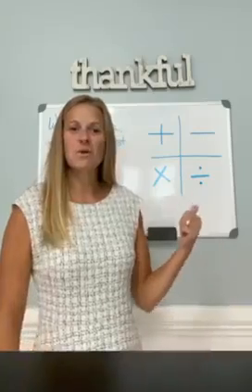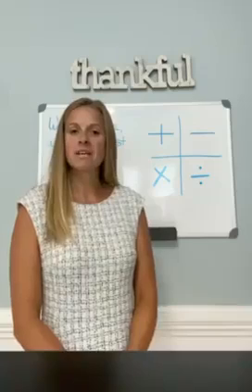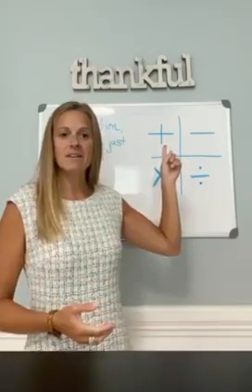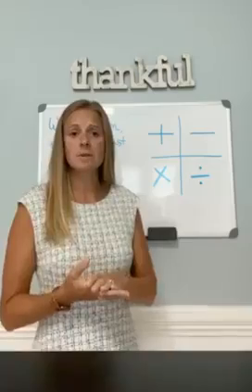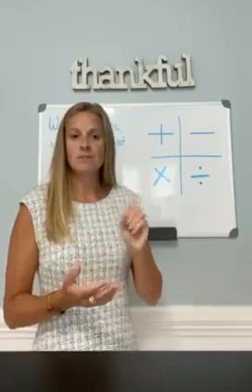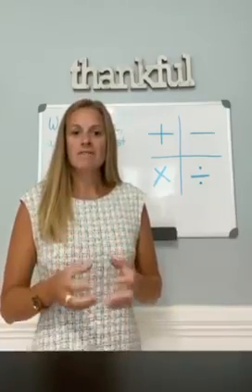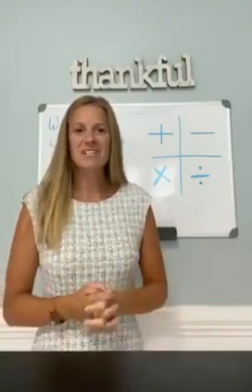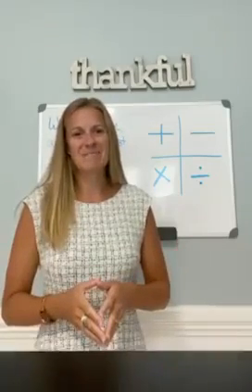Ep.8 - Coaching The Elite with Debbie Lariviere of Middleton Elite Coaching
￼This week on “Coaching the Elite” Coach Debbie Lariviere is introducing the use of the 4 Quadrant Exercise in assessing your activities, your team, and your value proposition.
What symbol most describes you? What is your primary action plan item?

See our related online guide to The 4 P's, which covers Productivity, Projects, People, and Personal